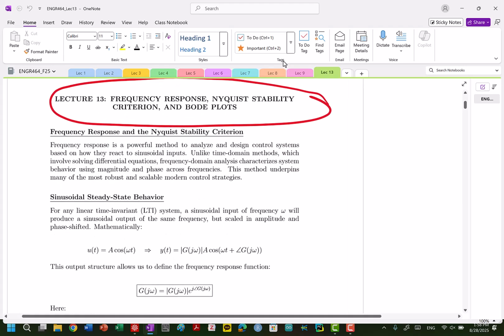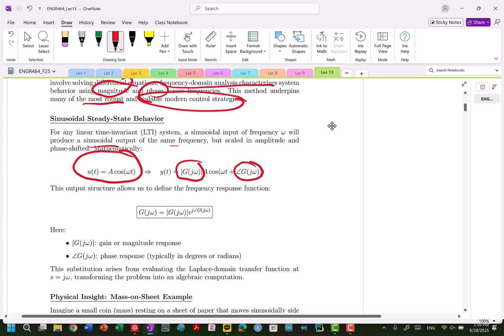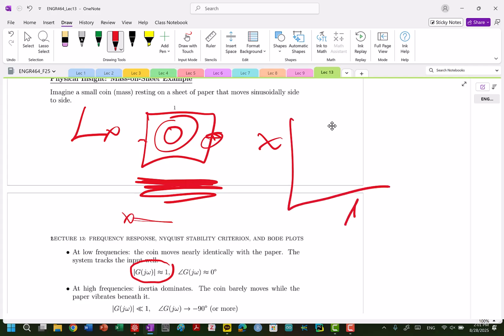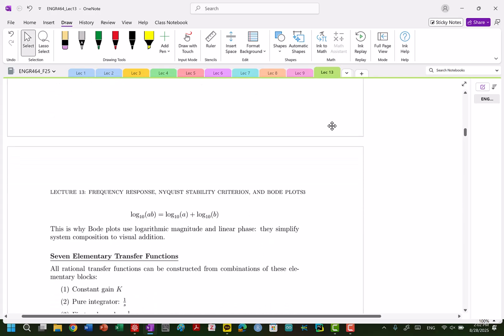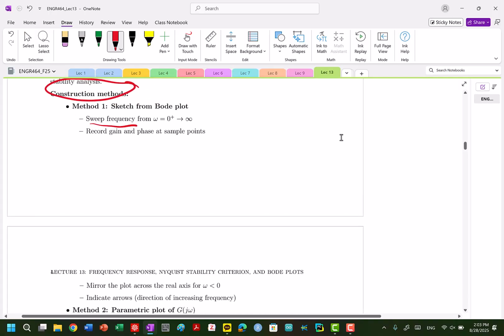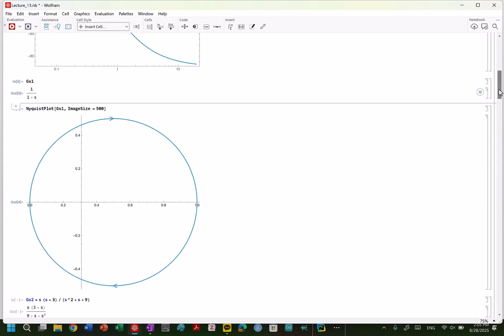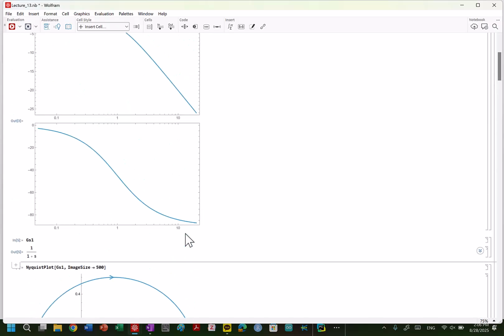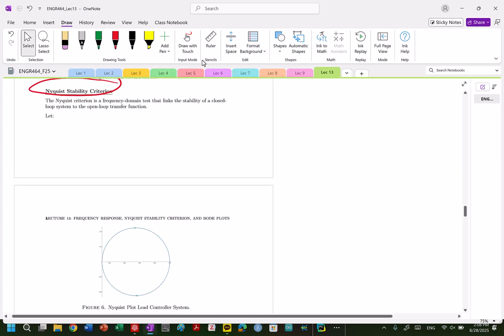Lecture 13: Nyquist Plots